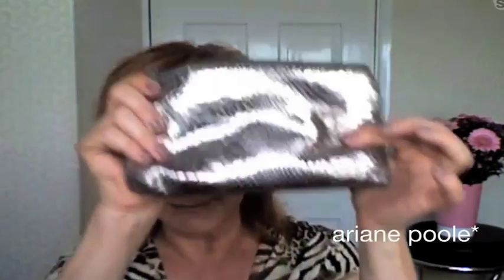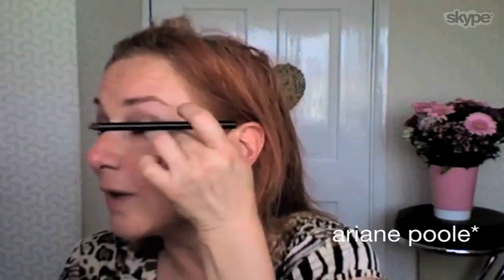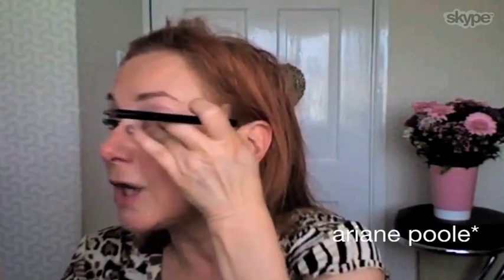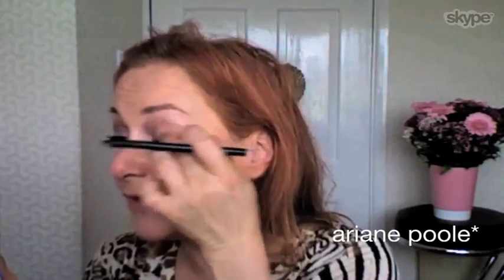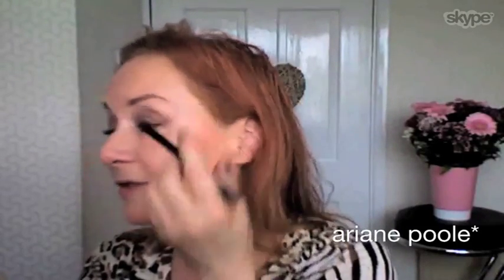How to avoid Summer Makeup Meltdowns by Ariane Poole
Tinted Lip Balm -  Strawberries & Cream in the Fair Kit - Pink Lemonade in the Light and Medium Kit - Watermelon in the Medium/Deep Kit

Fair - think Nicole Kidman
Light - think Reese Witherspoon
Medium - think Kate Hudson/Jennifer Aniston
Medium/Deep - think Salma Hayek/Sofia Vergara